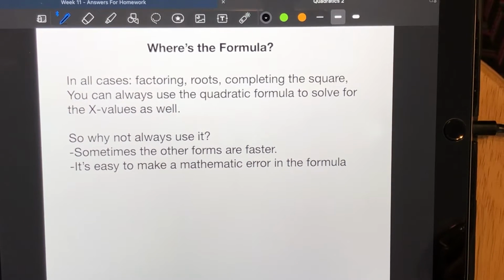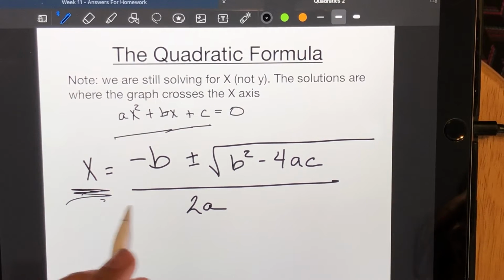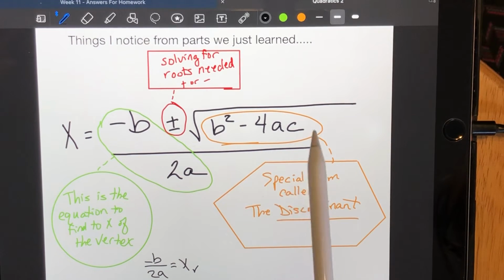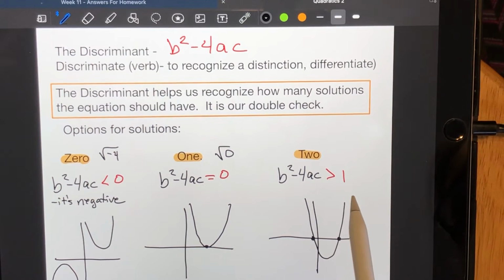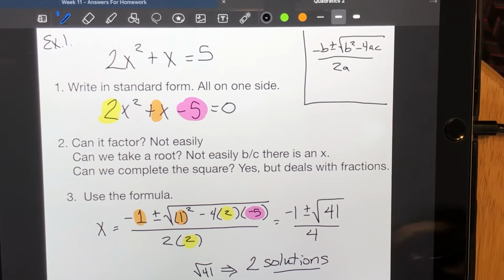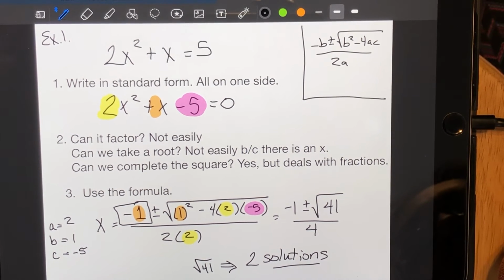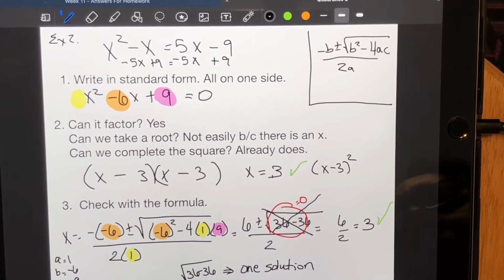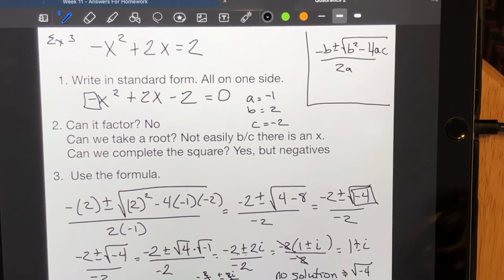Use the Quadratic Formula